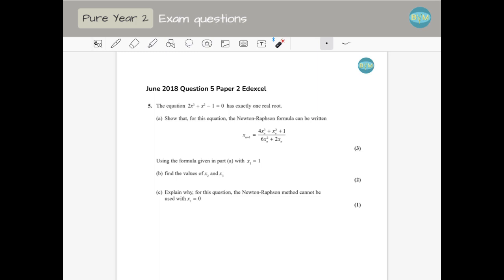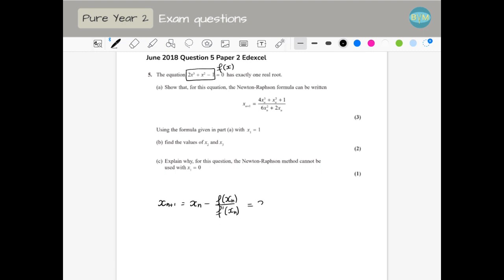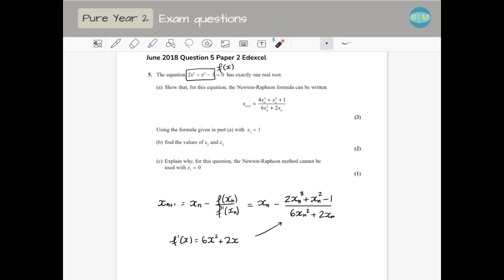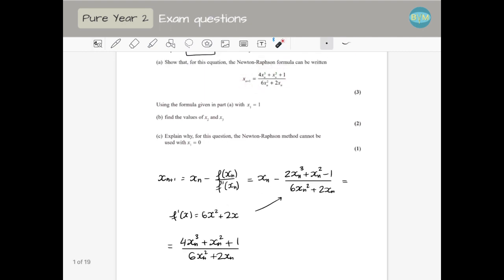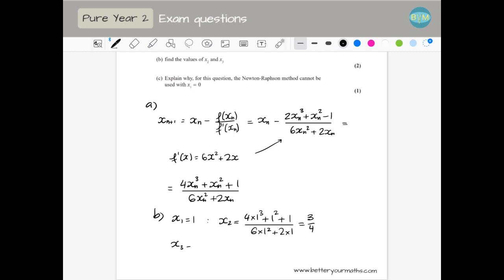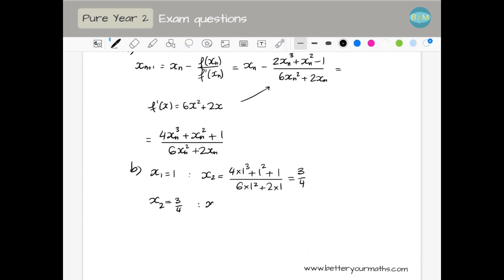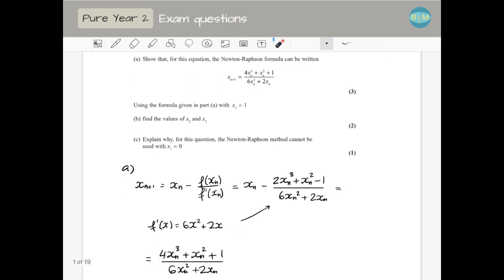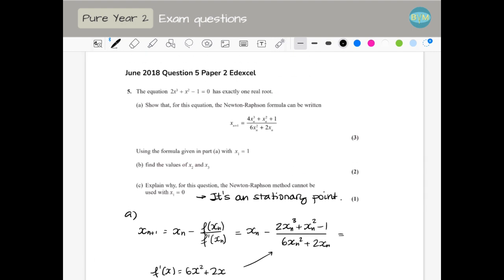A-Level maths June 2018 Question 5 Paper 2 Edexcel